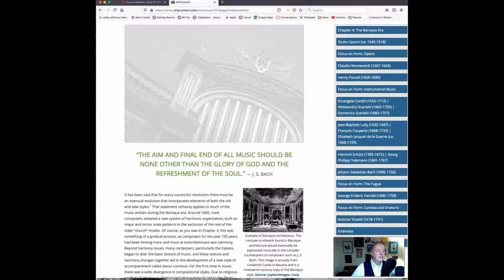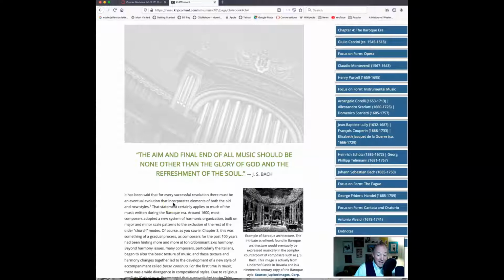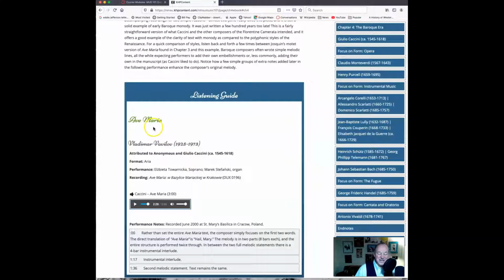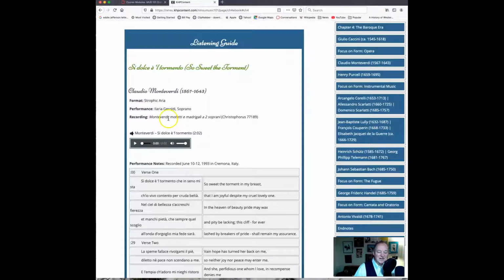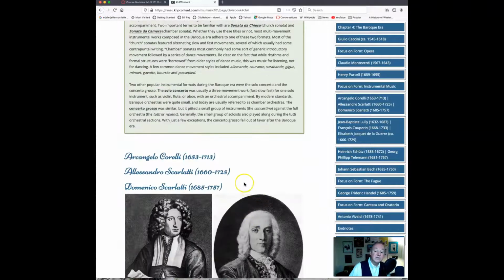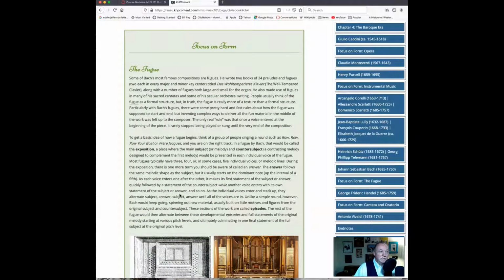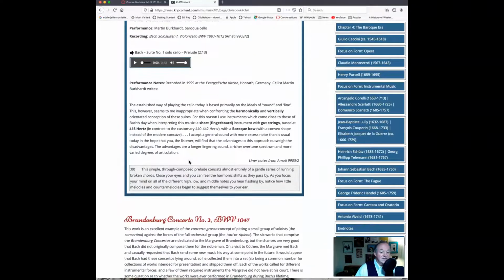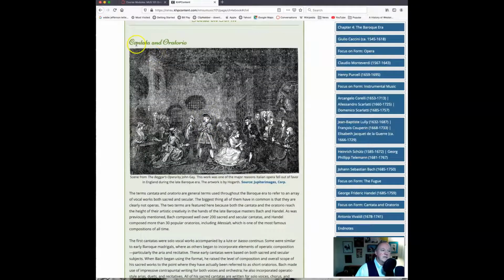MUSIC 101 Chapter 4 Overview